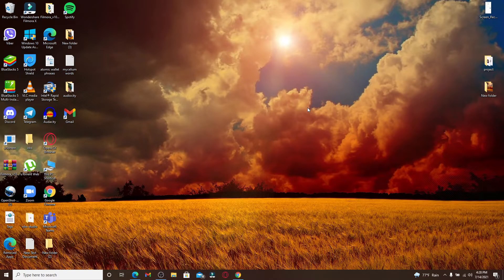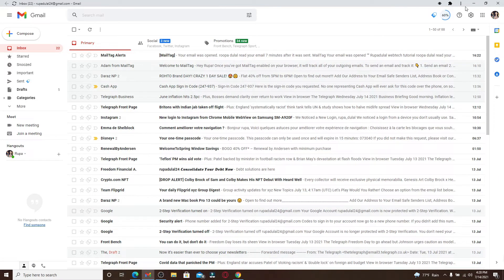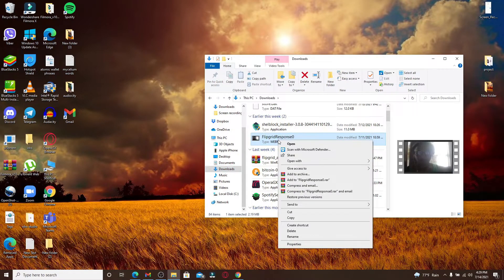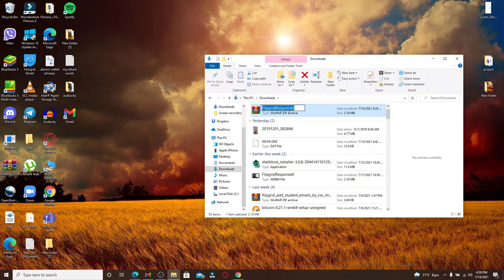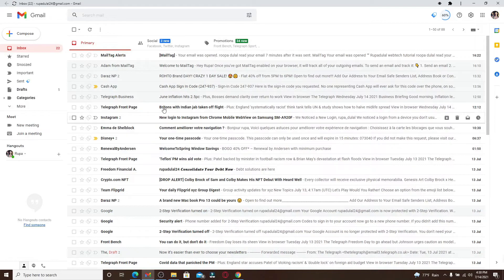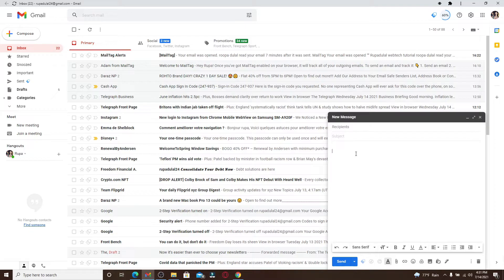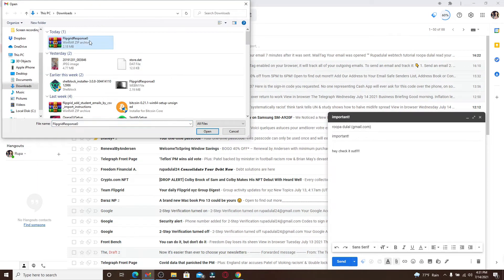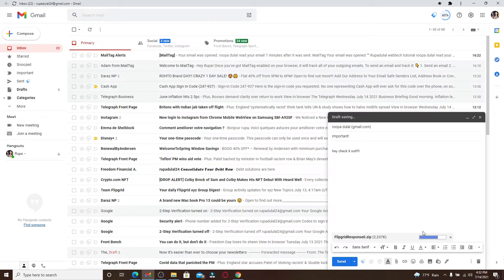How To Send Zip File On Gmail? Send Large Files On Gmail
Well, If you find yourself with a bunch of attachments that need to be sent, don't worry about downloading an app or sending them one by one - just use your inbox! We'll show you how to zip up files and send them in batches all at once on this video. Just make sure to watch this video completely so that you can zip file on Gmail efficiently.

0:05: Intro
0:25: How To Zip File On Gmail?
1:18: Outro